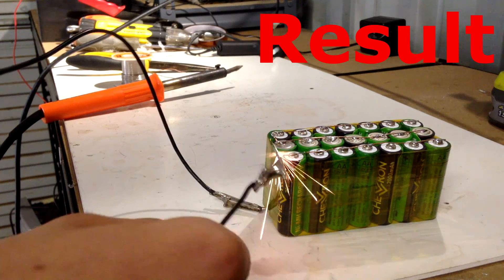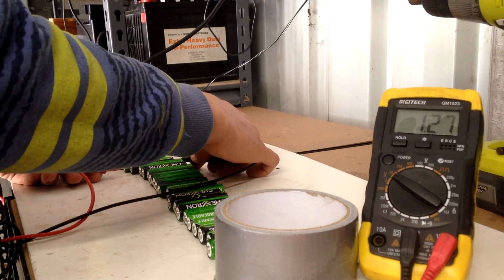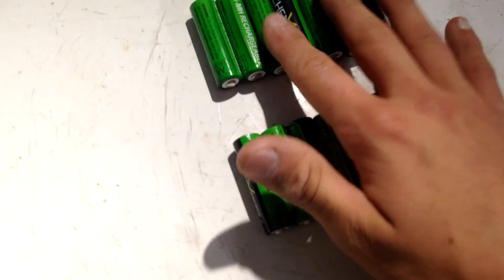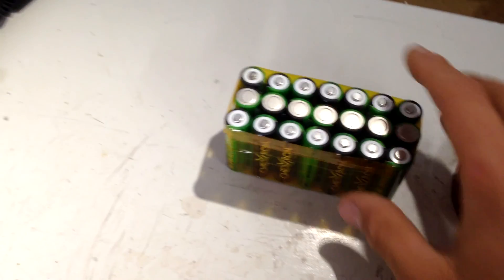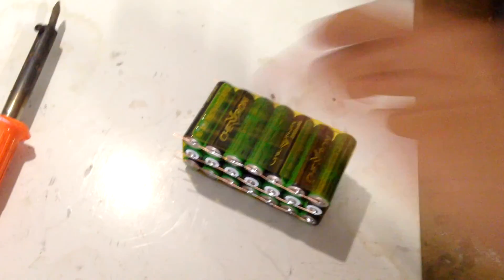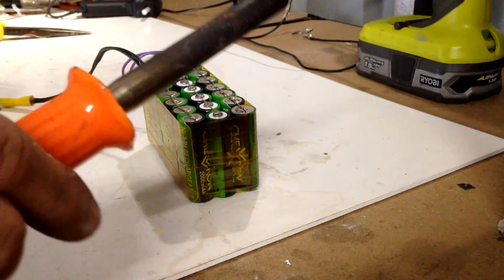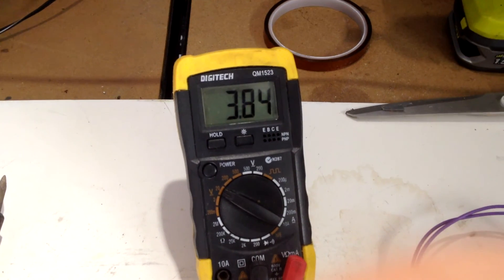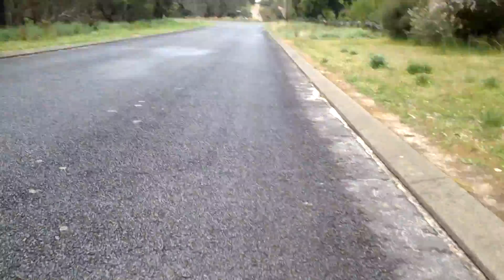AA NIMH Battery Pack For Ebike | 4v booster | DIY $20 E-Bike Battery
Another weird video where I test the capabilities of standard re-chargeable AA batteries and see if they are able to be used in the E-Bike industry.

Songs used

Name: Strawberry

Artist: Simon Gribble
Name: No Other Way